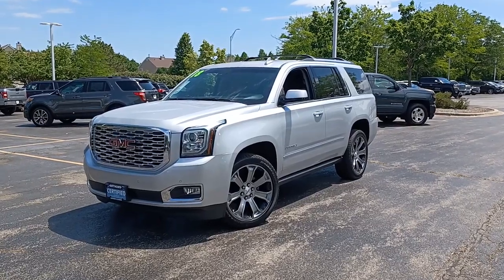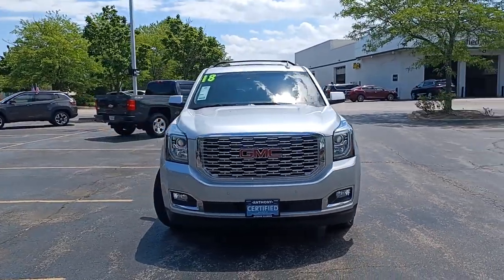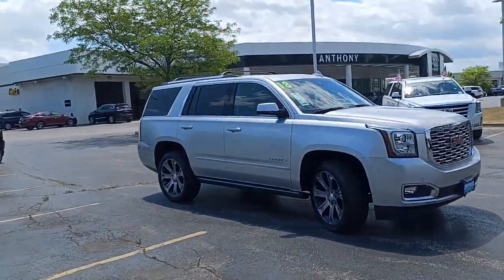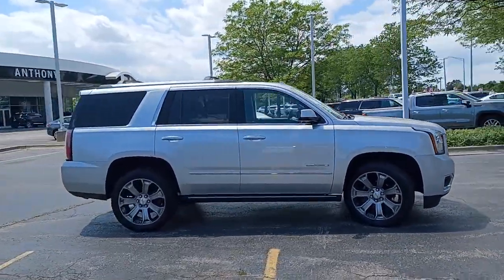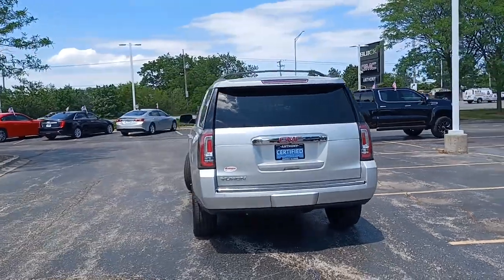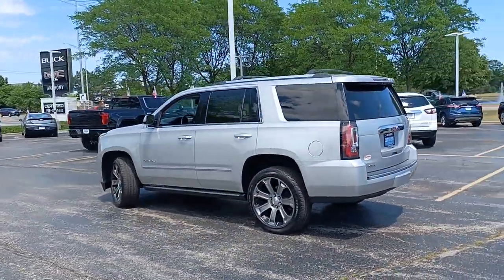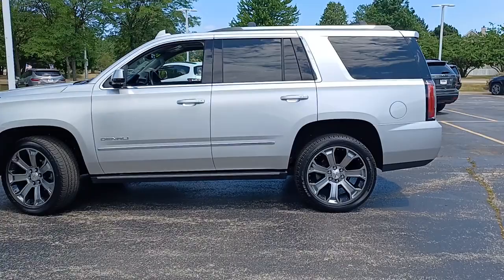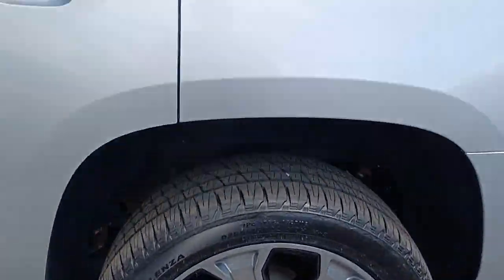2018 GMC Yukon Gurnee, Waukegan, Kenosha, Arlington Heights, Libertyville, IL B10026X1A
Quicksilver Metallic [LISTING TYPE] 2018 GMC Yukon available in Gurnee, Illinois at Anthony Buick. Servicing the Waukegan, Kenosha, Arlington Heights, Libertyville, IL area.